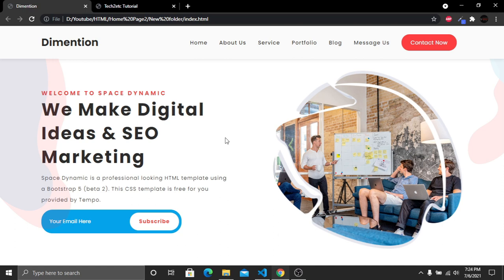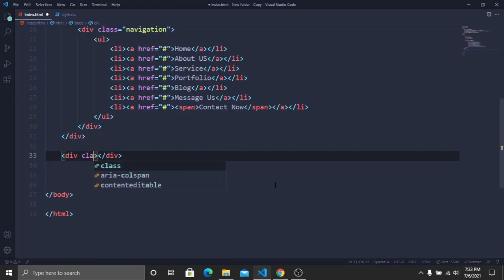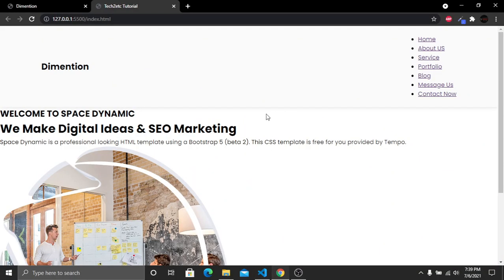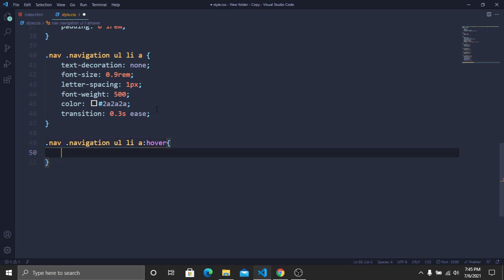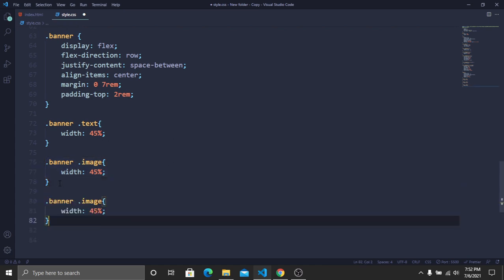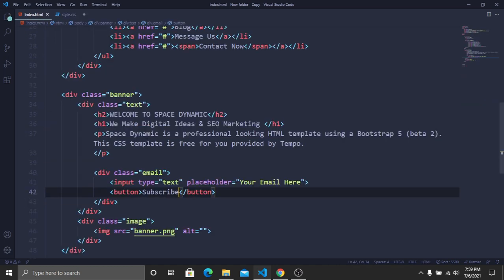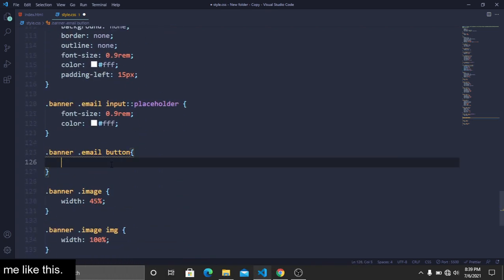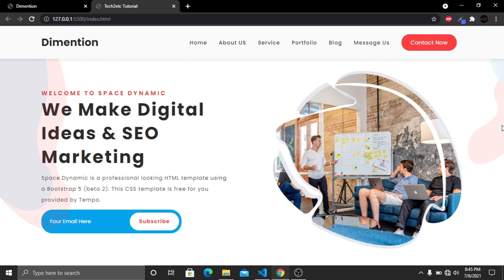How To Create Website Using HTML And CSS Step By Step Tutorial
LEARN HOW TO CREATE A WEBSITE WITH HTML AND CSS STEP BY STEP. IN THIS HTML CSS TUTORIAL YOU WILL LEARN HOW TO DESIGN A WEBSITE WITH HTML CSS.